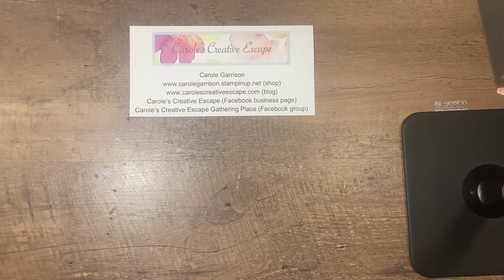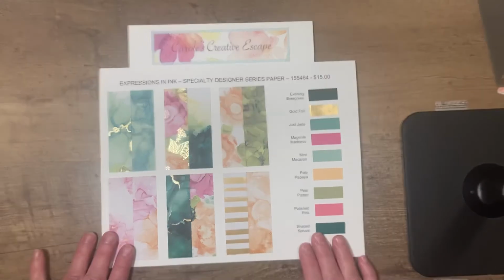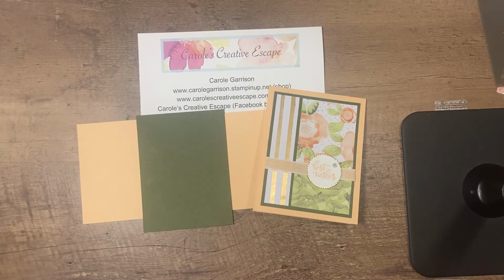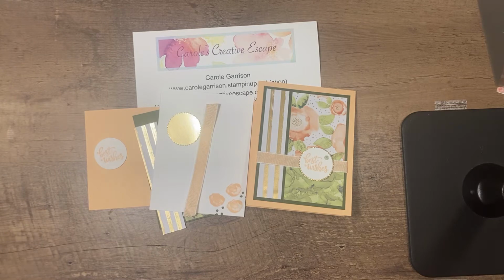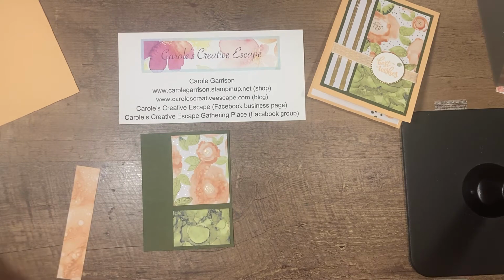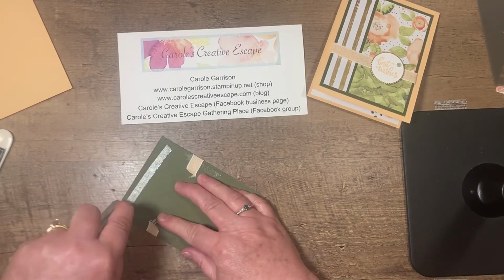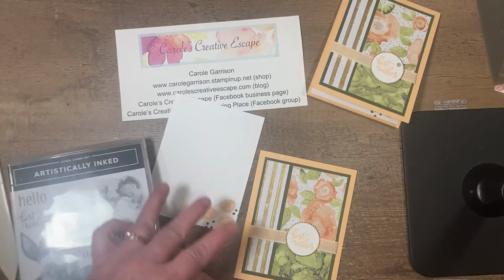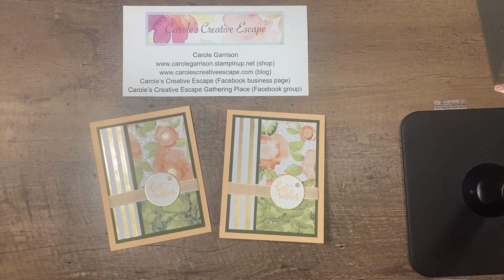Expressions in Ink Panel Card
Here is a fun card featuring Stampin’ Up!’s Expressions in Ink Designer Series paper and the Artistically Inked stamp set.  Great way to show off your Designer Series Paper.